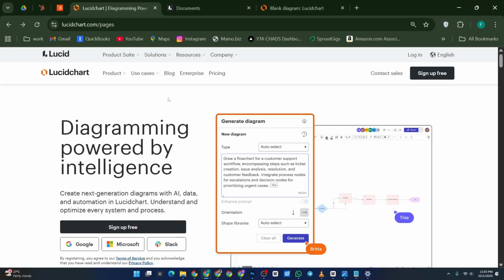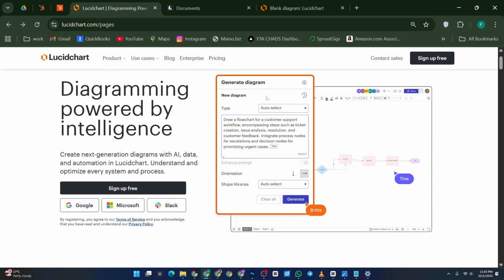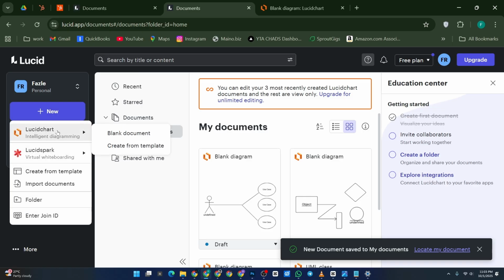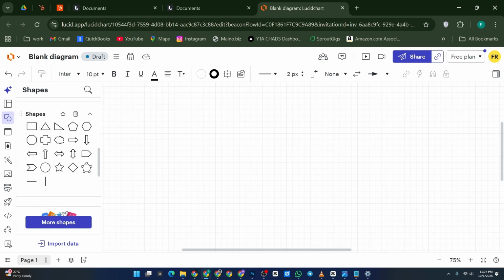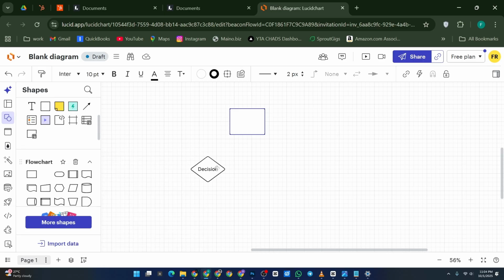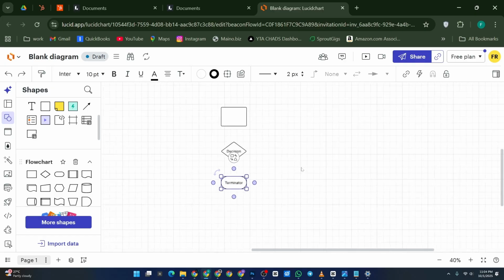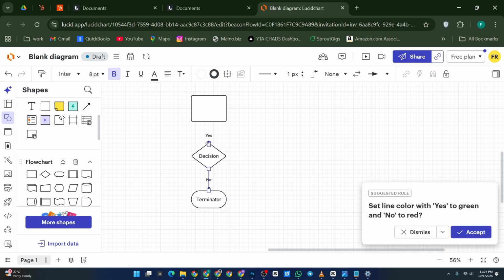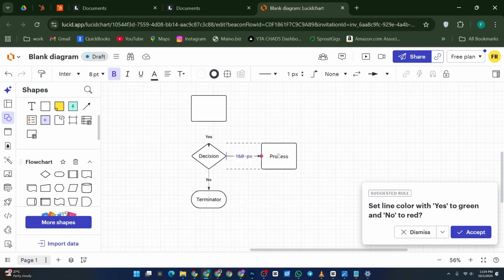How to Make Flowchart in Lucidchart | Easy Guide 2025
Want to learn How to Make Flowchart in Lucidchart in 2025? 🚀 In this beginner-friendly tutorial, I’ll show you step by step how to create professional flowcharts in Lucidchart, Google Docs, and even with ChatGPT! Whether you’re a student, teacher, or professional, this guide will help you design flowcharts quickly and easily.

Lucidchart is one of the best tools for making flowcharts, diagrams, and mind maps — and with this guide, you’ll master it in no time. Perfect for school projects, work presentations, and personal productivity.

👉 Watch till the end for bonus tips on using ChatGPT to turn text into flowcharts automatically!